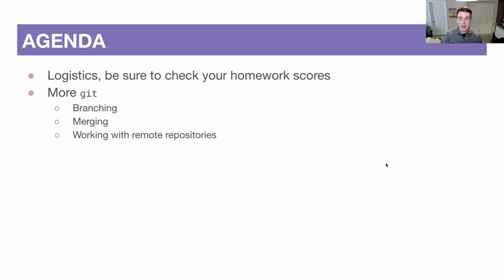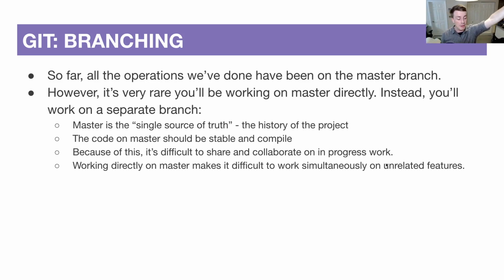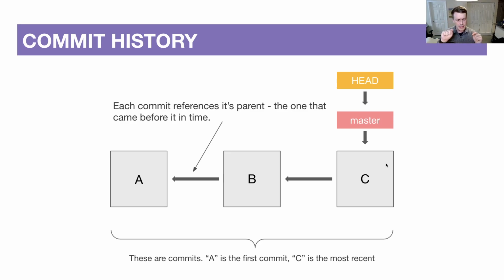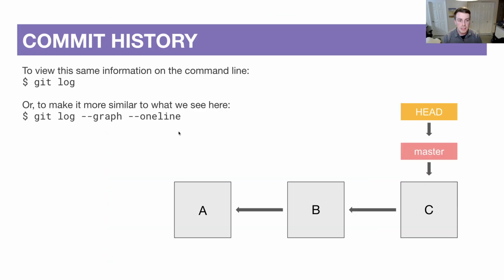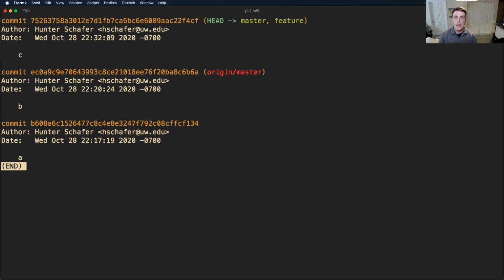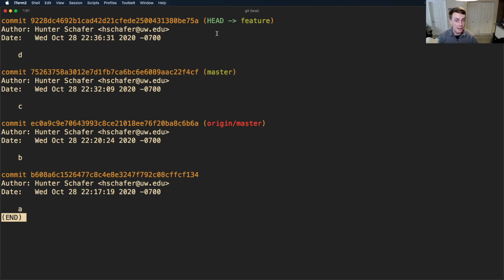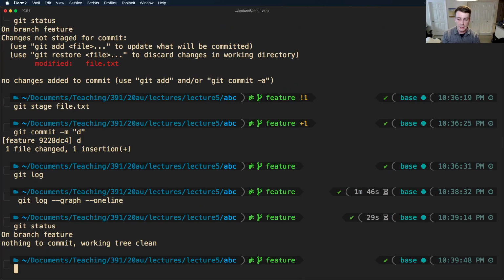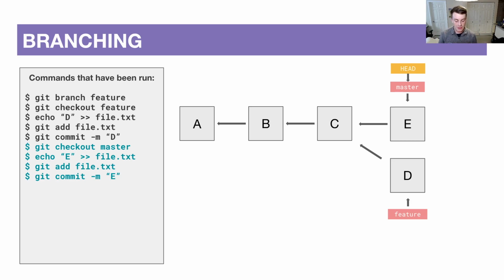CSE 391 20au, Lesson 5 Video 1: Git Branching